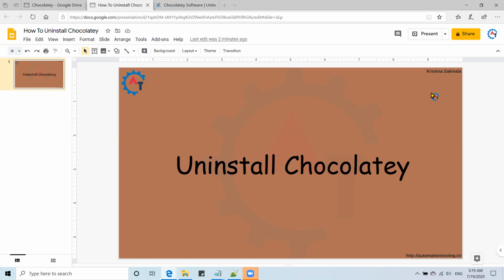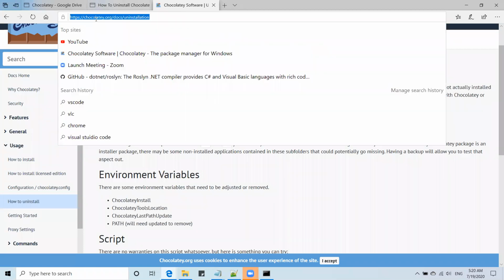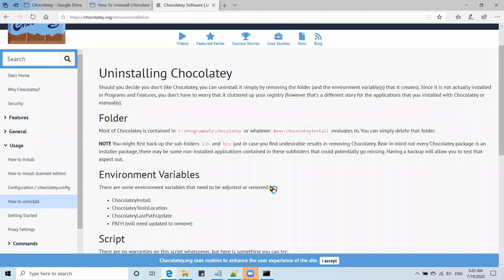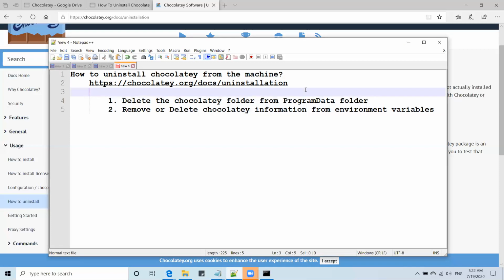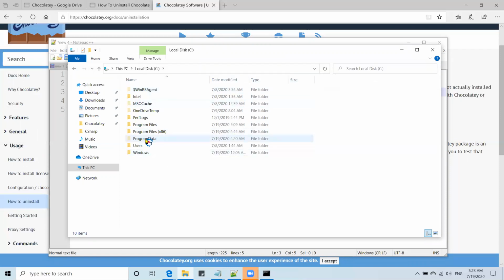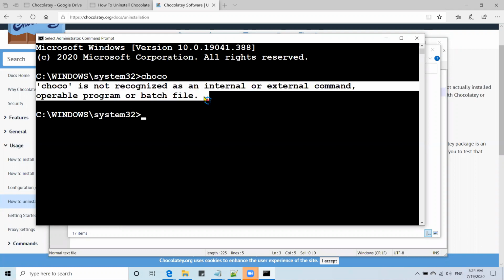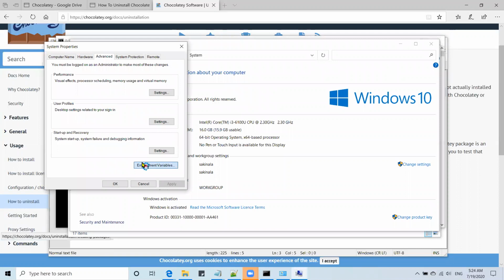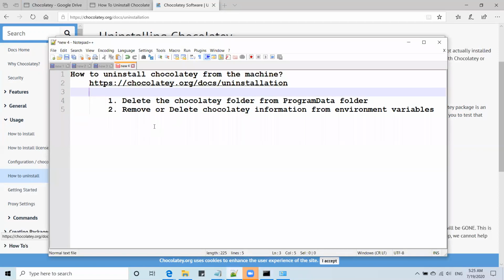4. How to uninstall chocolatey from the machine || Chocolatey Windows Package Manager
Please use the following link to install the Katalon Studio:

This video will explain how to uninstall chocolatey from the windows machine. Chocolate is a windowspackagemanager to install and uninstall software from the command prompt.